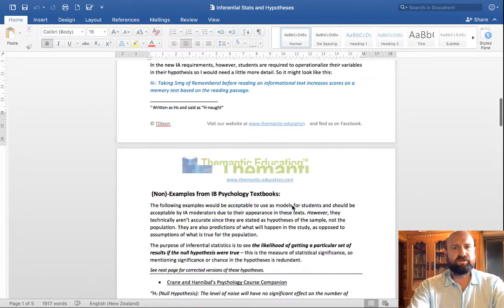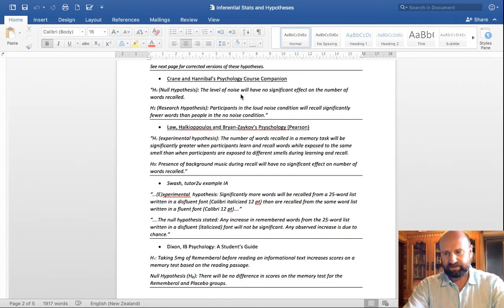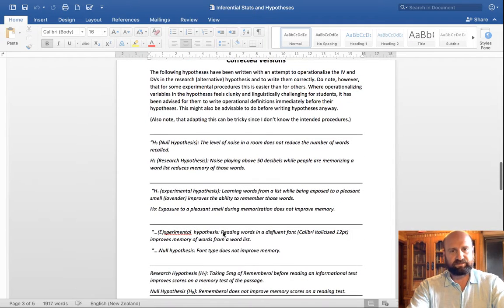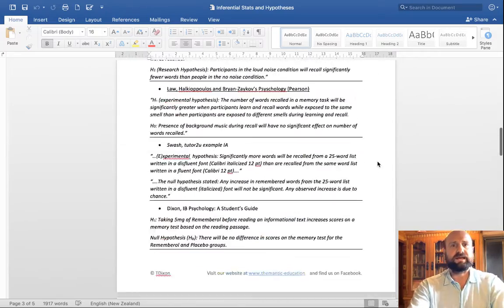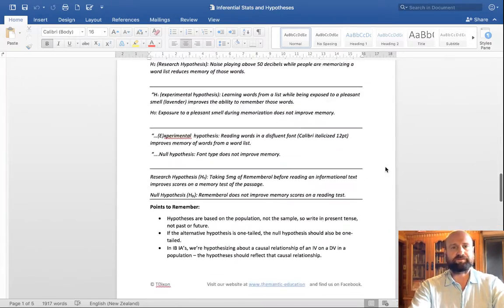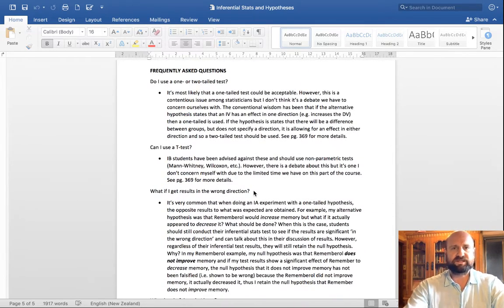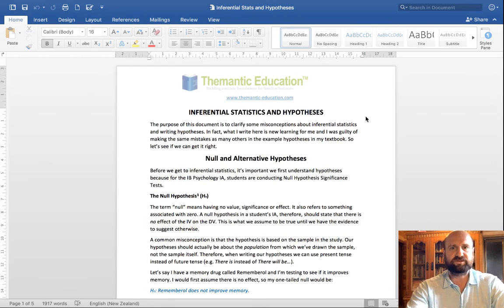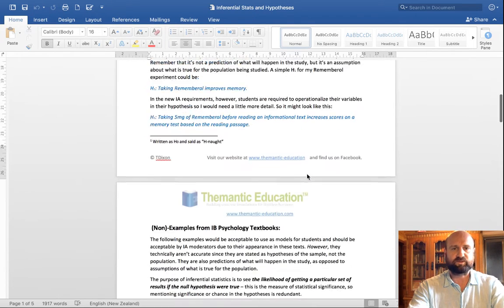More about hypotheses and stats